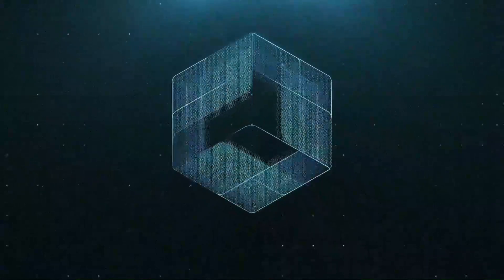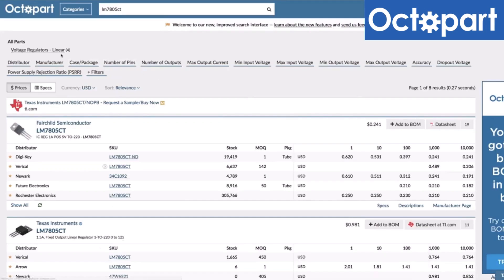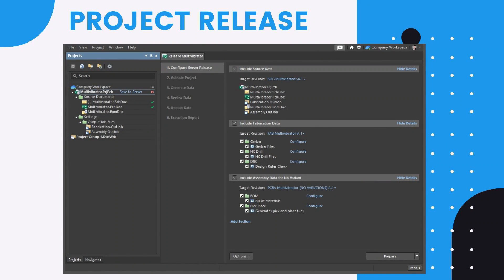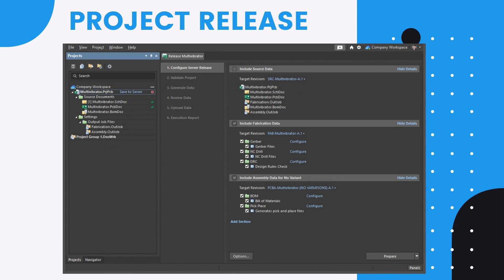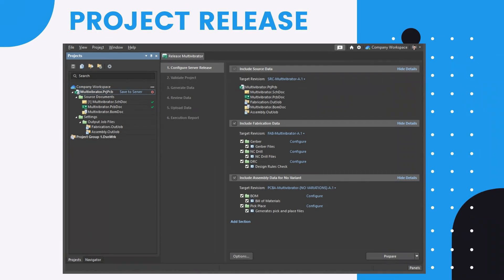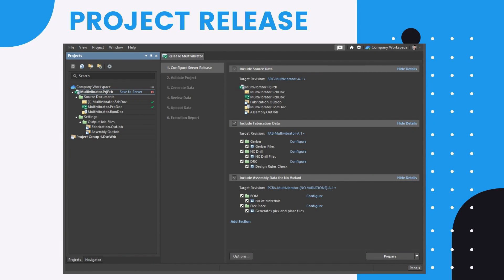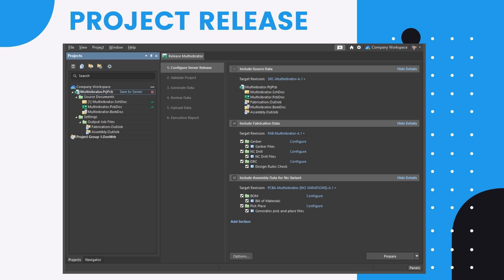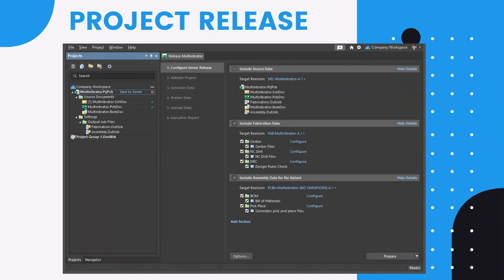Project release-Altium Designer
Altium Designer is an industry-leading PCB design software. It's used by major companies all over the world to create products that touch every aspect of our lives. Altium Designer 18 is the latest release, and it's packed with new features and enhancements. In this video, we take a look at some of the highlights.

Altium Designer is now available! Watch this video to find out what's new in the latest release. Altium Designer is the industry-leading PCB design software, providing a complete set of tools for designing professionally printed circuit boards.